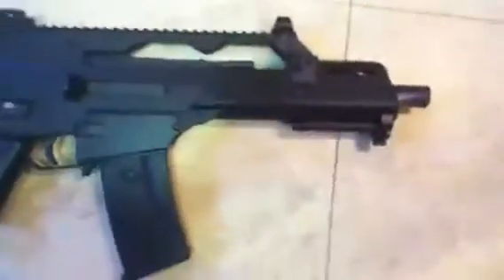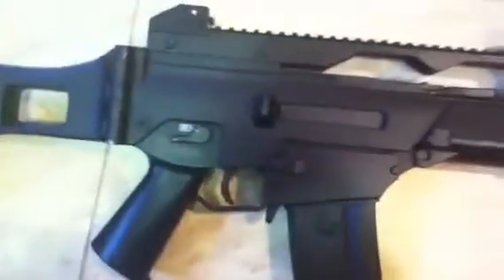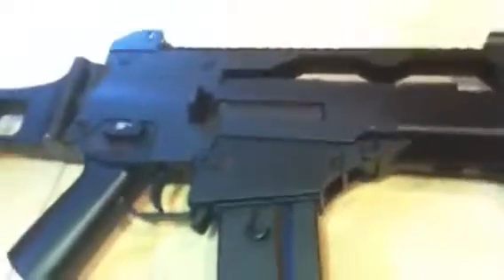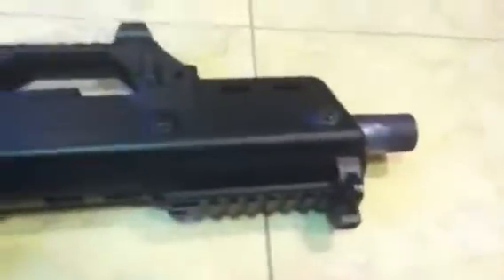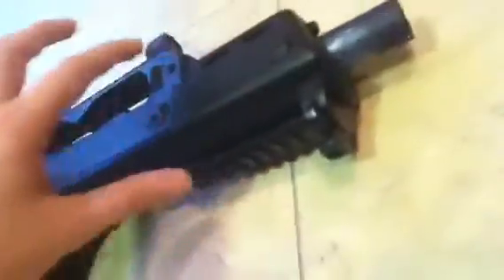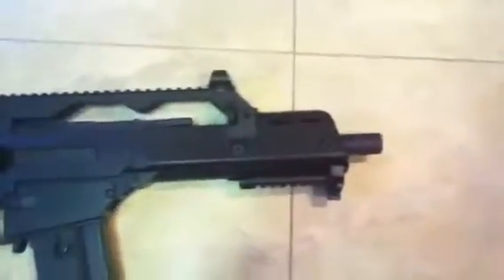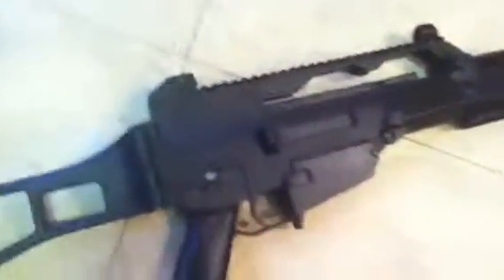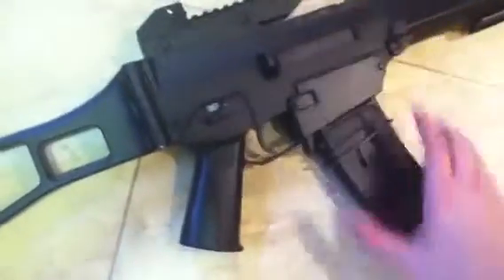Airsoft with PG101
Air soft tips